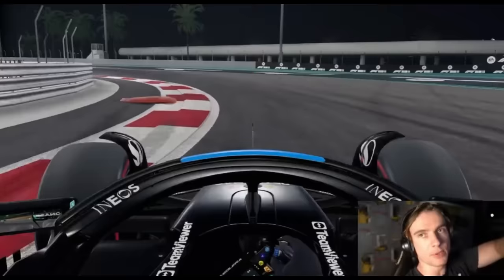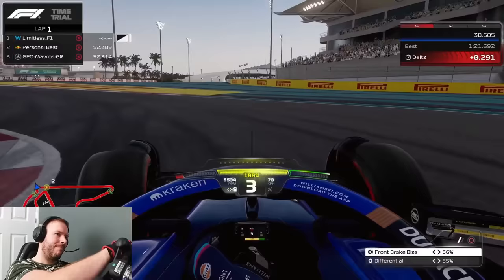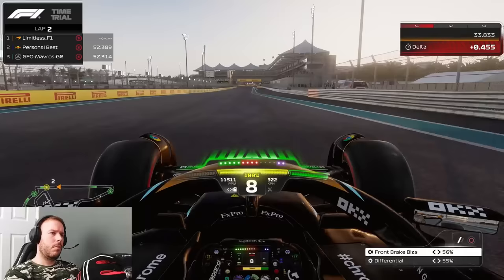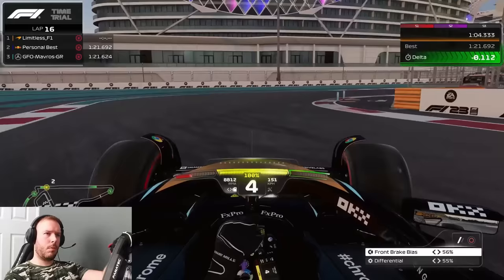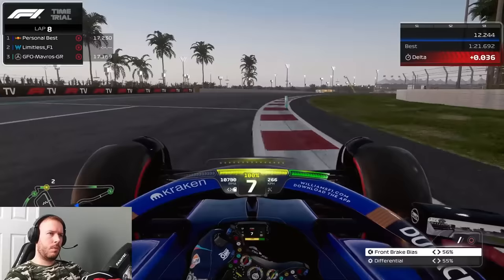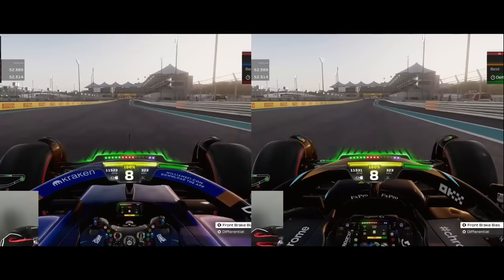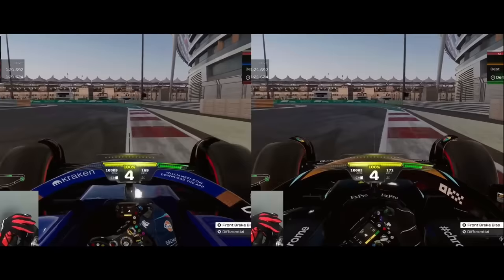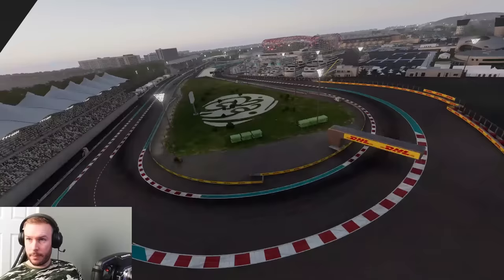The Equal Cars are still not Equal...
Has the patch fixed equal cars? Become a YouTube member

0:00 Jarno Opemer comments
0:22 Equal car discussion
3:22 Jarno vs Carreton kerbs
3:47 McLaren best lap
5:24 Williams best lap
6:53 McLaren vs Williams side by side
8:28 Final thoughts

for 1-to-1 coaching with me!

Join my YouTube membership here to get access to my Discord, priority invites to open lobbies, updated setups and discounts of 1-to-1 coaching:

Equipment I use:
Playseat Ultimate cockpit

Camera settings:
Field of view: 0
Offset horizontal: 13
Offset vertical: 0
Angle: 4
Near Clip Plan: 0
Mirror angle: 0
Camera shake: 0
Camera movement: 0

On Track Effects: 45
Rumble strip effects: 45
Off track effects: 45
Wheel damper:1
Wheel rotation: 340
Understeer enhance: OFF

FFB settings (Inwheel - Fanatec CSL DD + Clubsport V2 wheel)
Wheel rotation: AUTO
FFB: 70
Shock/Vibration: 100
ABS: OFF
Natural damper: 15
Natural friction: OFF
Brake force: 50
FFB Intensity: 100
MPS Function: Auto

Calibration:
Steering deadzone: 0
Steering linearity: 0
Steering saturation: 0
Throttle deadzone: 3
Throttle linearity: 0
Throttle saturation: 0
Brake deadzone: 10
Brake linearity: 0
Brake saturation: 10